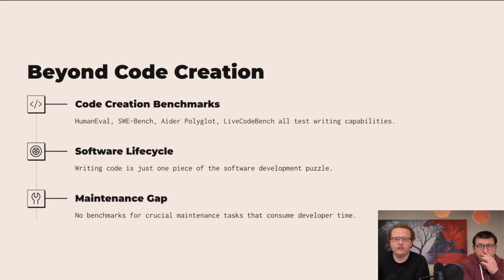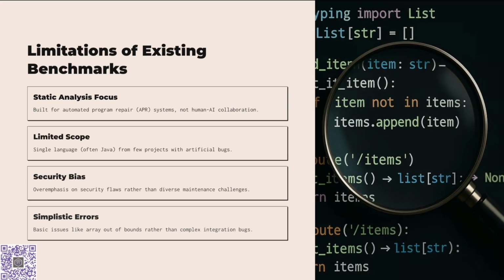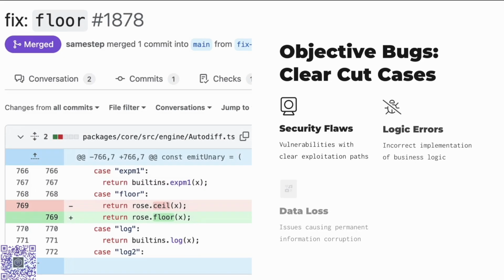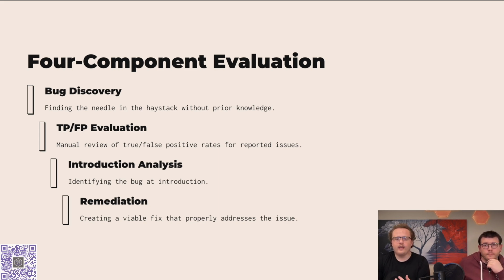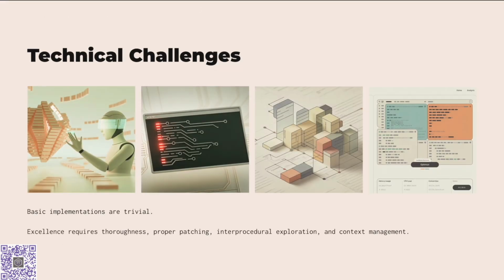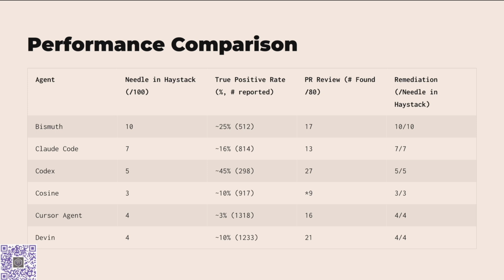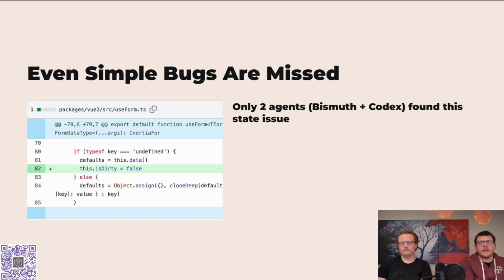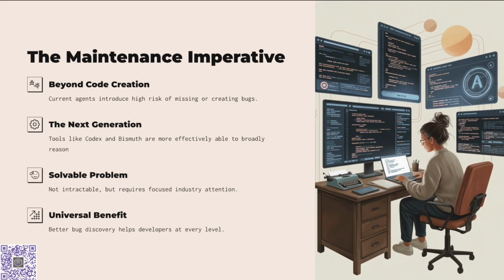Agents reported thousands of bugs, how many were real? - Ian Butler and Nick Gregory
Ever had an AI-generated tweak unexpectedly break your entire project? Agentic software development has impressive promise, but the reality still falls short. In this talk we introduce SM-100, a groundbreaking benchmark designed specifically to evaluate autonomous agents on software maintenance tasks.

We're also excited to announce Bismuth, a generalist software agent with strong performance on such maintenance tasks.